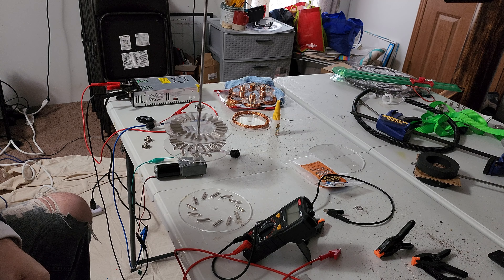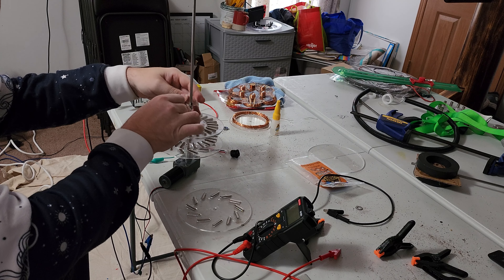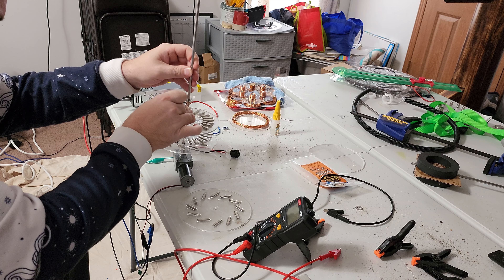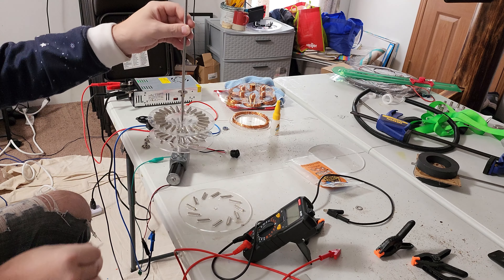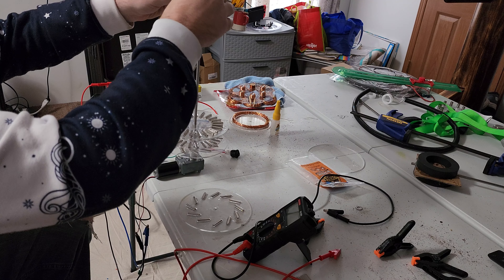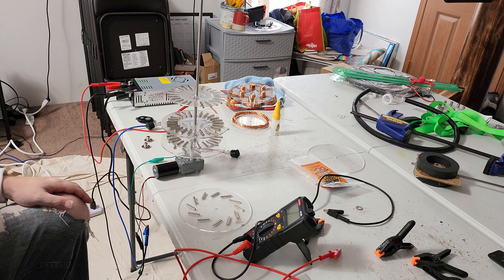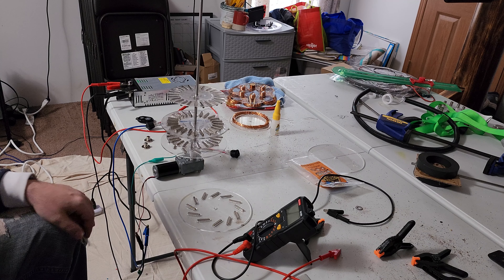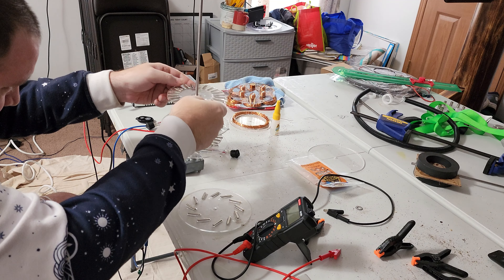levitating on a pole experiment 4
both 5- and 6-inch discs are configured with magnets so the disc in the middle levitates around the pole, spin it, and time it. It's pretty awesome.